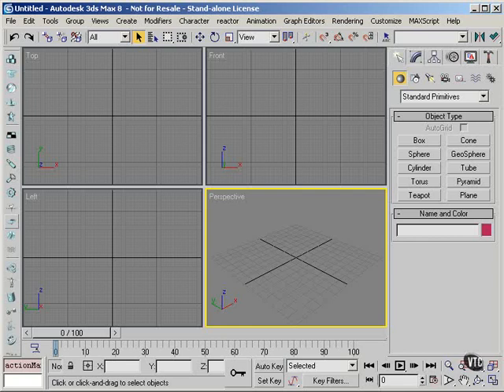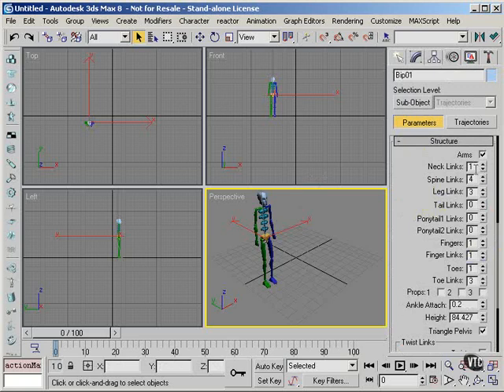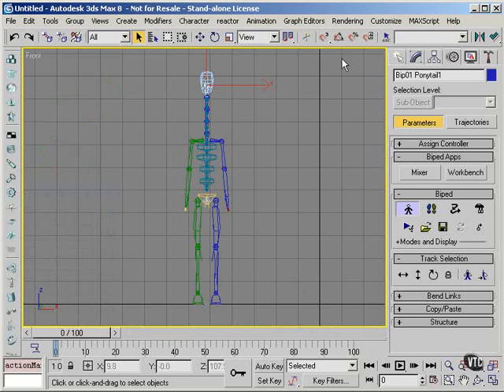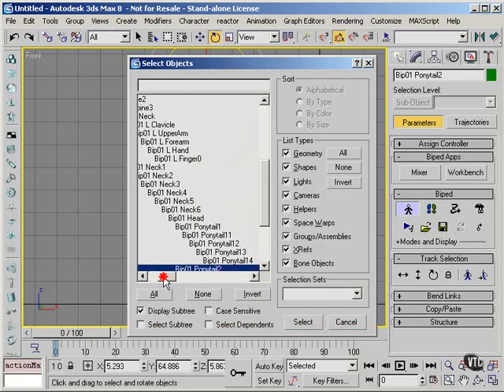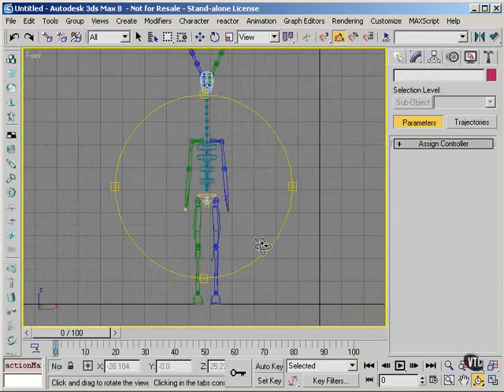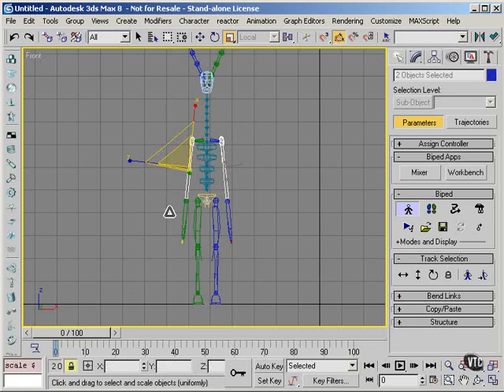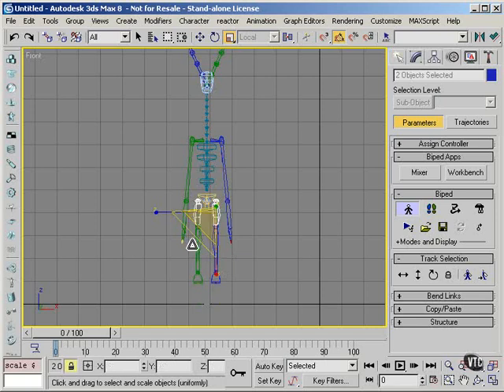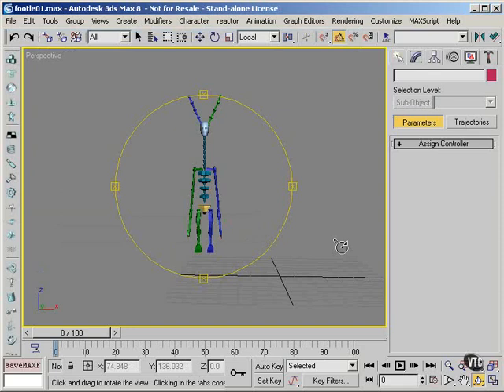3dsmax 8 Scripting CD1 - 13- 02